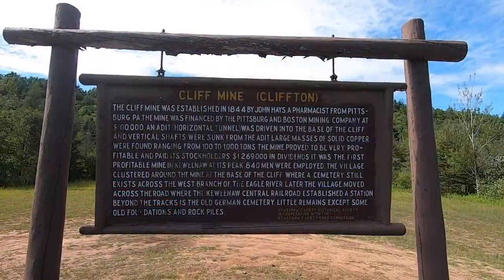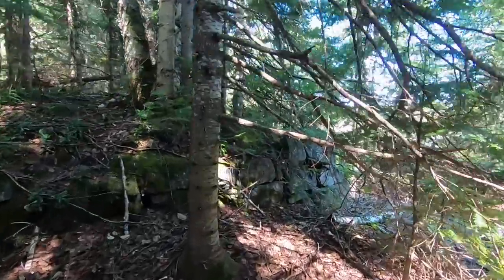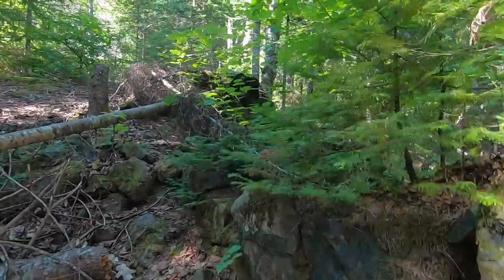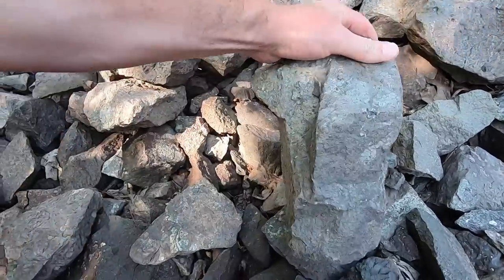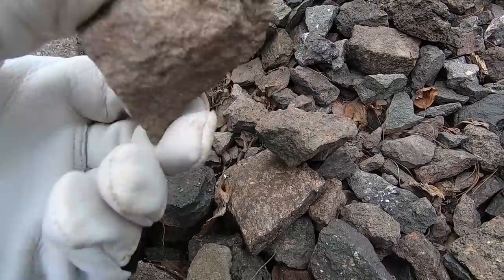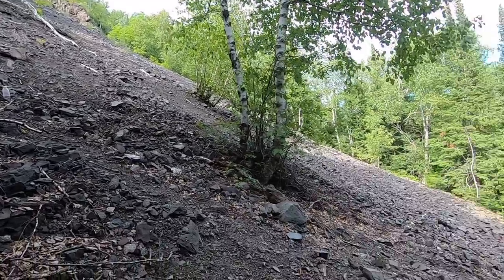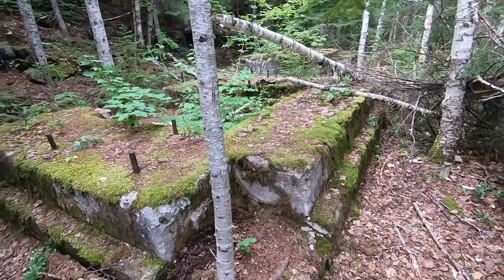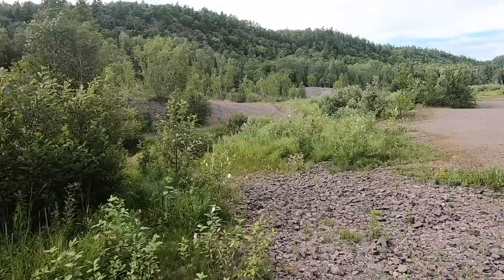Exploring Copper Mine Ruins in Michigan's Upper Peninsula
Come with me as I explore the Cliff Mine in the Keweenaw Peninsula.  A word of warning: I didn't know what the rocks were that I was looking at, and I didn't know the purpose of the stone walls and chimneys that I saw.  I'm including a few links below that give some information about the minerals and history of this old mine.